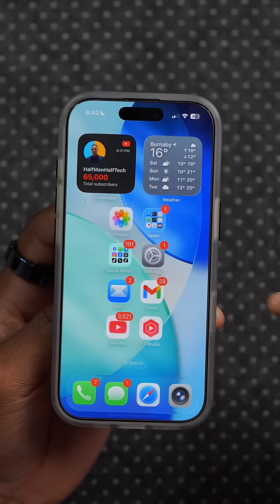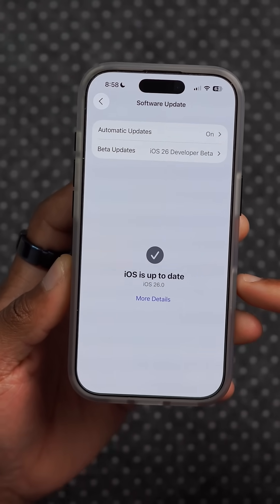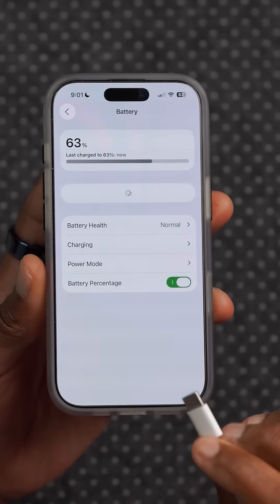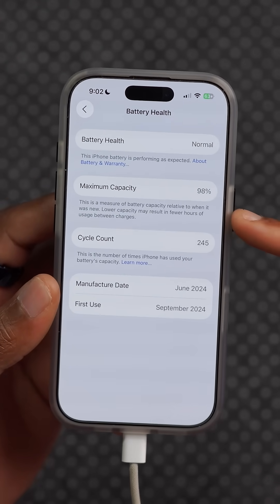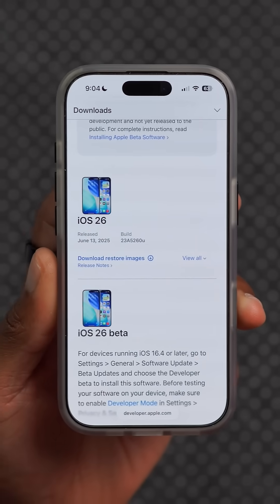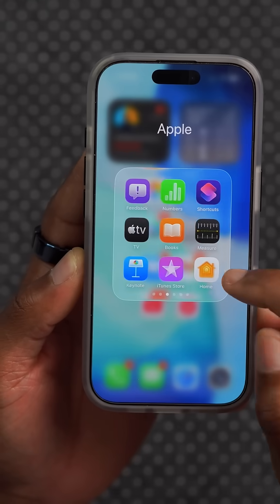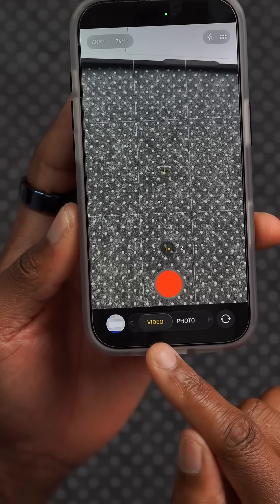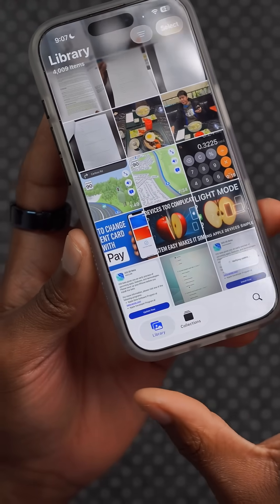iOS 26 updated beta New features & Changes.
iOS 26 beta 1.5 is out. What’s New?